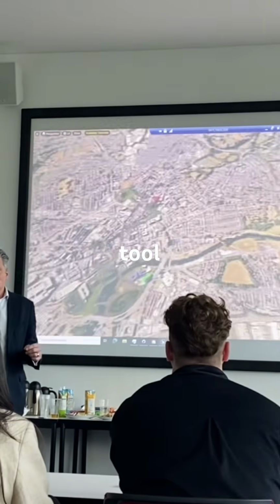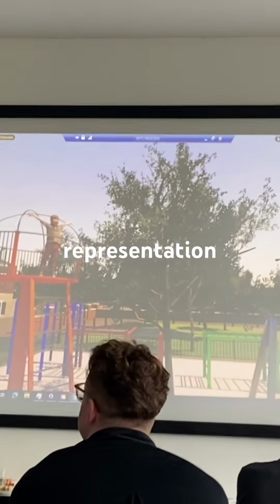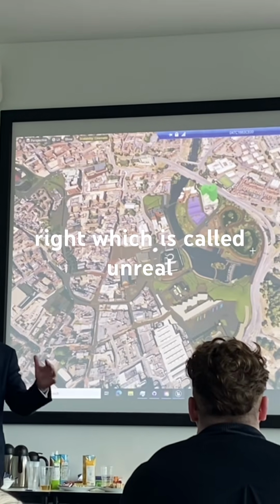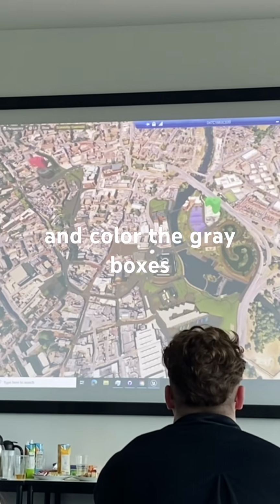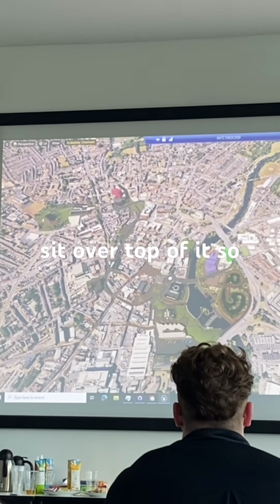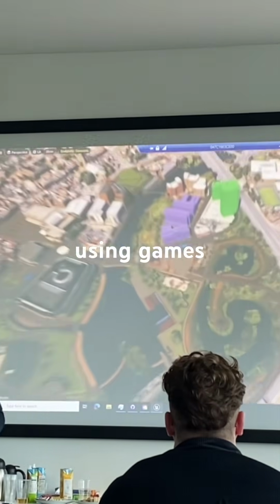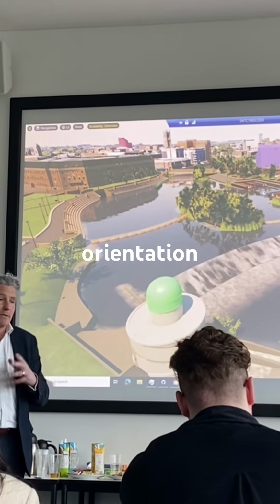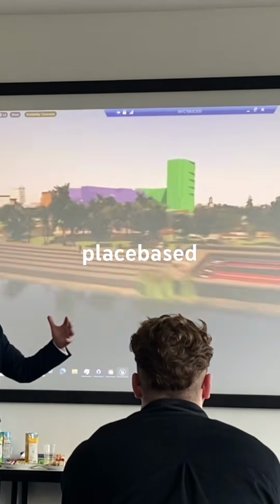Real-time Digital Twin of Derby 🌍 | DUST Project for Sustainable Urban Futures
Exploring the City of Derby through a real-time digital twin developed for the Derby Urban Sustainable Transition (DUST) project. This immersive model supports urban analysis, public engagement, and co-design for more sustainable, resilient, and human-centred city futures.